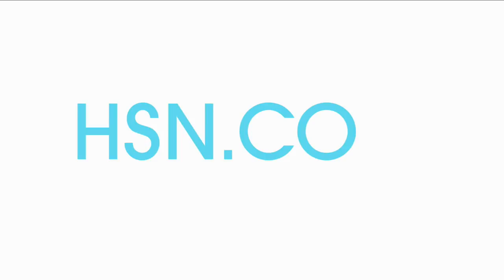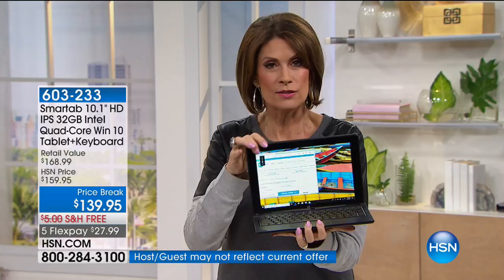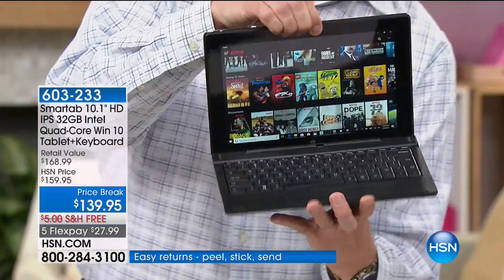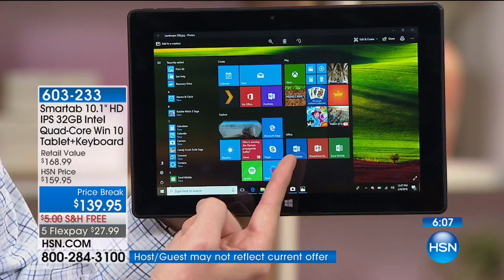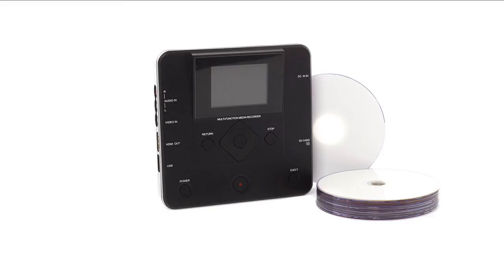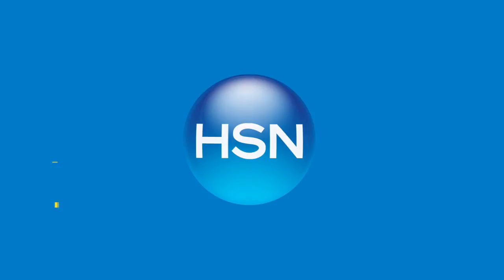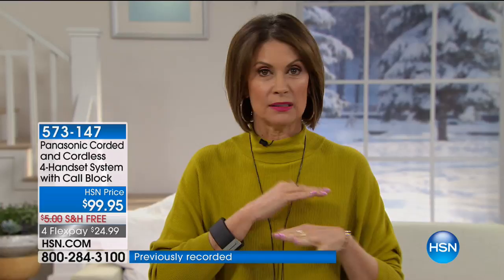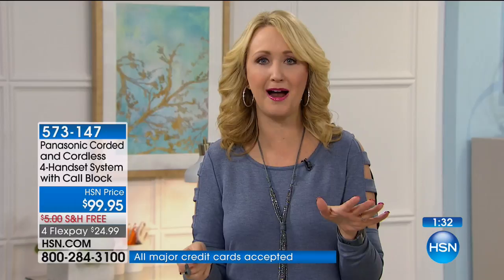HSN | Electronic Connection 02.13.2018 - 05 AM